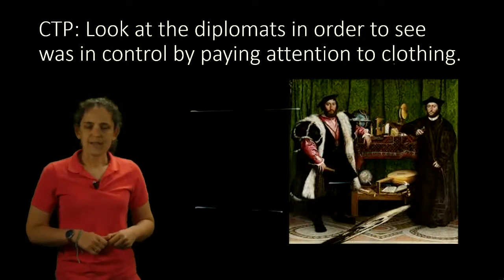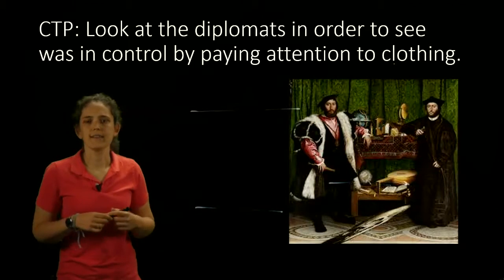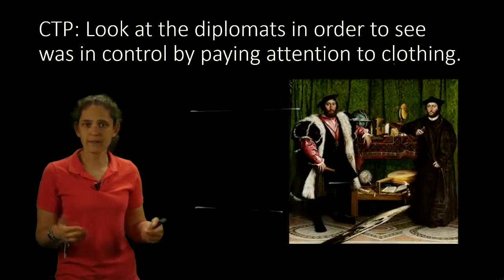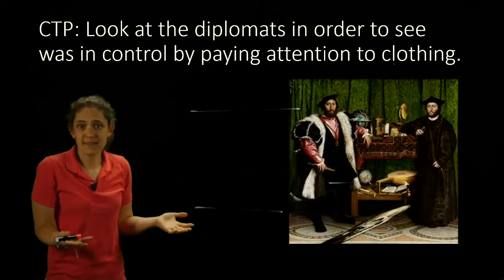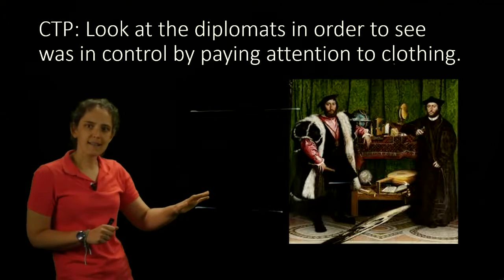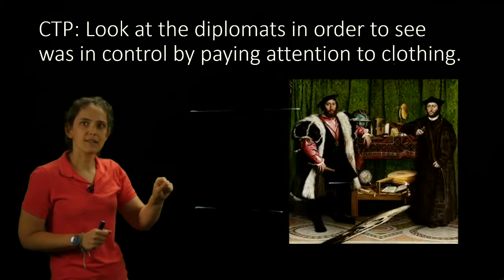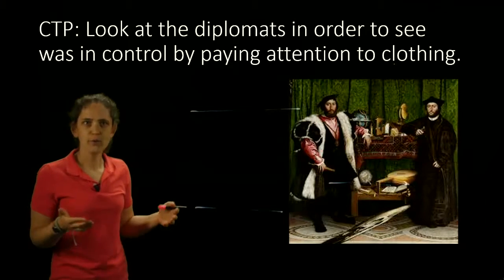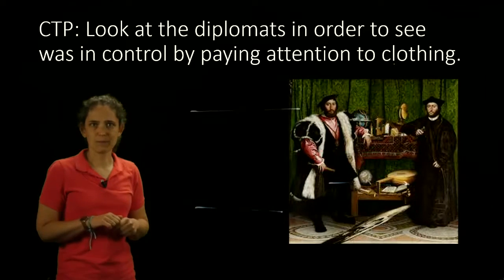CTP for images